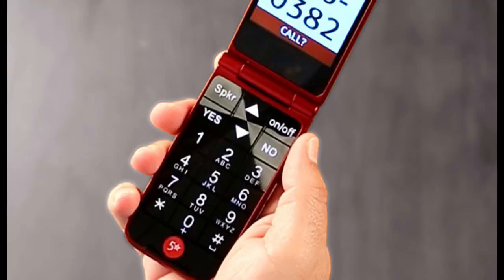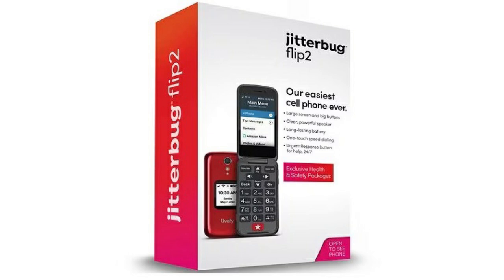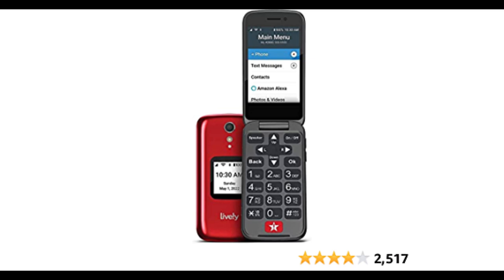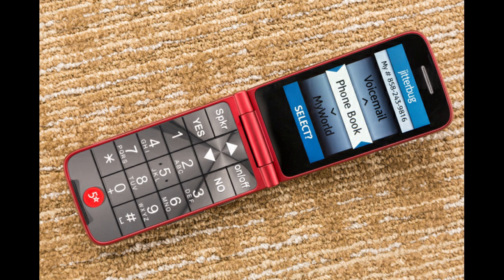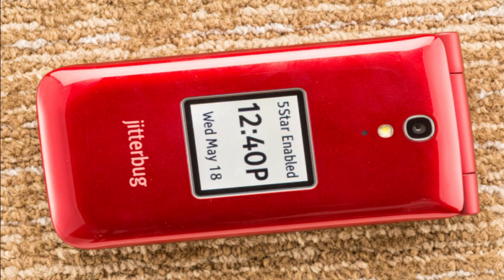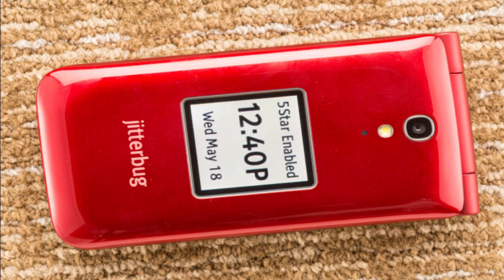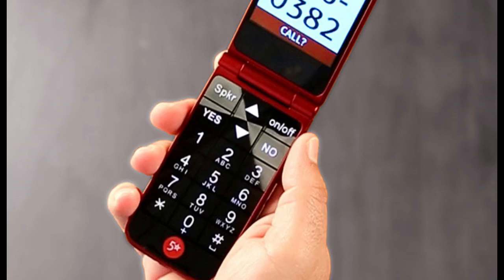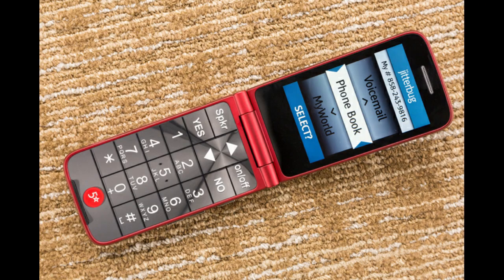Jitterbug Flip Phone Reviews: The Pros and Cons of this Senior-Friendly Device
Are you or a loved one looking for a simple and easy-to-use phone? Look no further than the Jitterbug Flip Phone. Designed with seniors in mind, this device is perfect for those who don't need all the bells and whistles of a smartphone. But before you make your purchase, it's important to weigh the pros and cons. In this video, we'll take an in-depth look at the Jitterbug Flip Phone reviews, helping you determine whether it's the right choice for you or your loved one. So let's dive in!

Jitterbug Flip Phone Review

The Jitterbug Flip Phone is a senior-friendly device that has been designed to meet the needs of older adults who prefer simplicity and ease-of-use over sophisticated features. This phone boasts a large, easy-to-read screen and buttons, as well as an intuitive interface that makes it simple to navigate.

One of the standout features of the Jitterbug Flip Phone is its long battery life – you can go days without having to recharge. Additionally, this phone comes with a powerful speaker and enhanced volume controls, making it easy for those with hearing difficulties to communicate effectively.

Another great feature of this device is its emergency response system. With one press of a button, you can connect directly with trained professionals who will assist you in case of an emergency.

The Jitterbug Flip Phone offers excellent value for money and provides essential features tailored to seniors' unique needs. If you're looking for a reliable phone that's easy-to-use and packed full of useful features – look no further than the Jitterbug Flip Phone!

JohnNeell Hub Tech is the best place for your online Tutorial on Tech related issues, advance online lecture on anything base on Blog, Website, Installations, Hardware and Softwares issues.